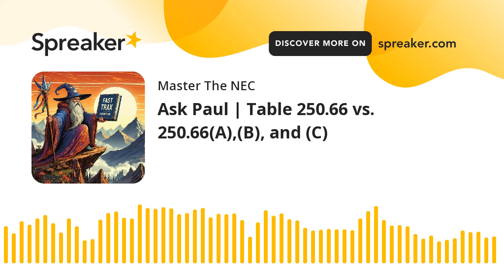Ask Paul | Table 250.66 vs. 250.66(A),(B), and (C)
Listen as Paul Abernathy explains the use of Table 250.66 and how 250.66(A), (B), and (C) are permitted applications and not actually exceptions.